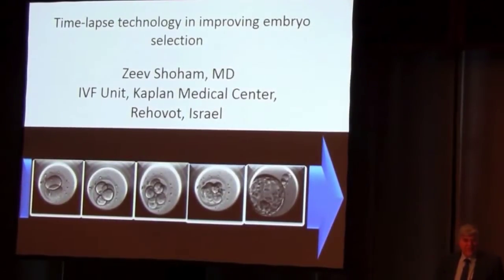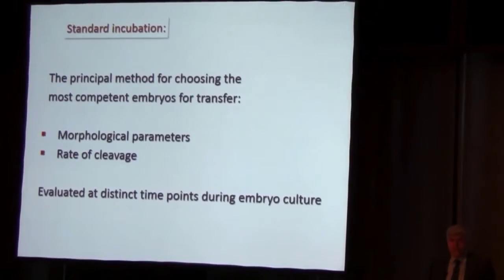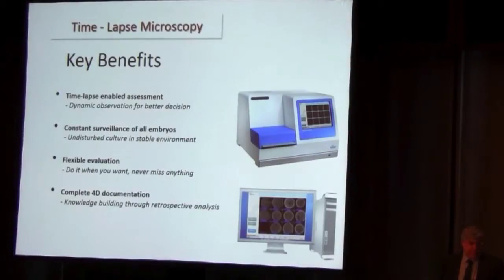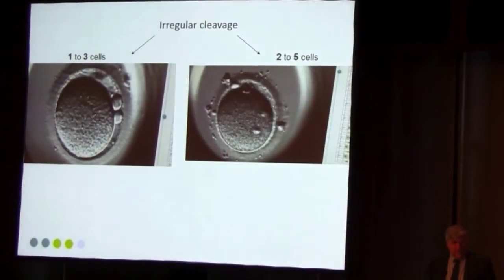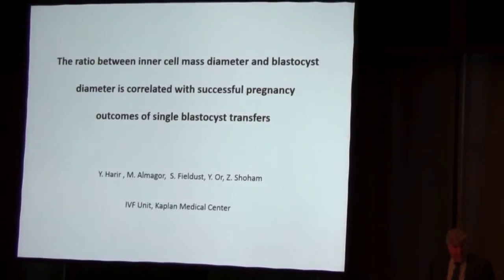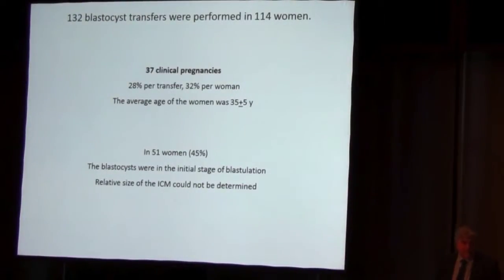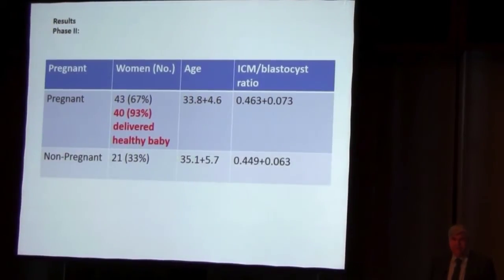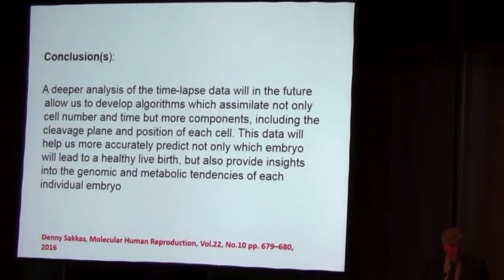Time-lapse technology in improving embryo selection | Zeev Shoham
Time-lapse technology in improving embryo selection | Zeev Shoham, MD, IVF Unit, Kaplan Medical Center, Rehovot, Israel.
2016 ART WORLD CONGRESS A Symposium on New Developments
Technology, Controversies in reproductive medicine and Alternative Protocols for IVF | The Mandarin Oriental, New York, NY, USA
October 13-14th, 2016